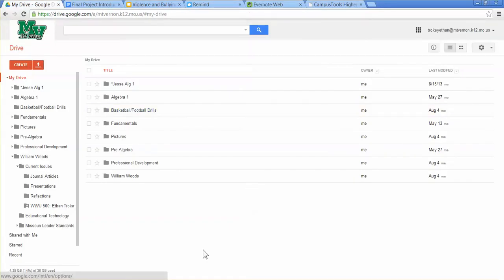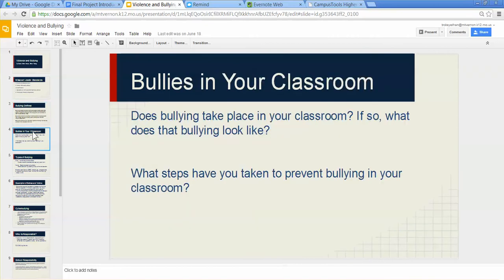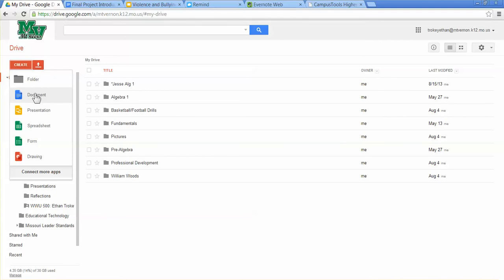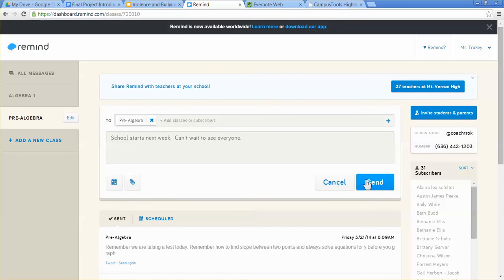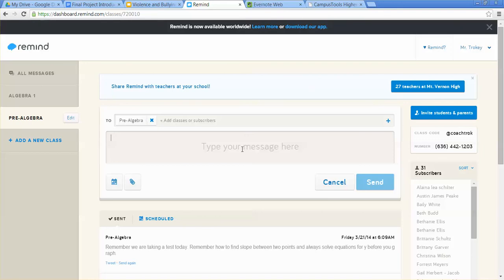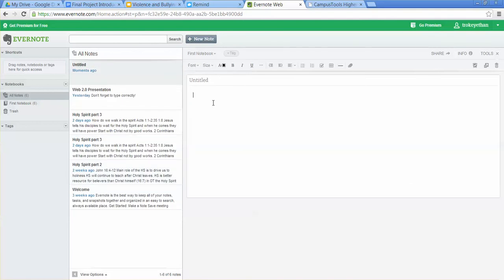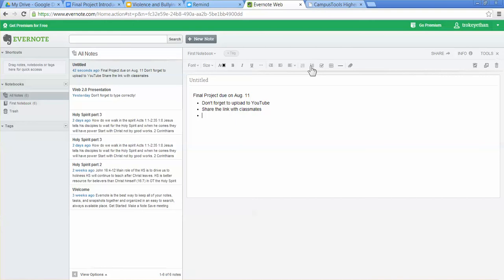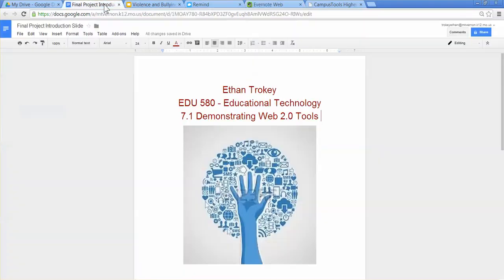7.1 Web 2.0 Presentation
A preview of 3 Web 2.0 applications that could be used by an administrator within a school district.